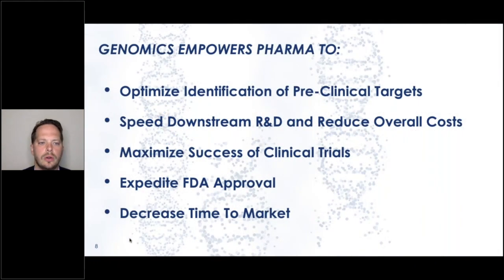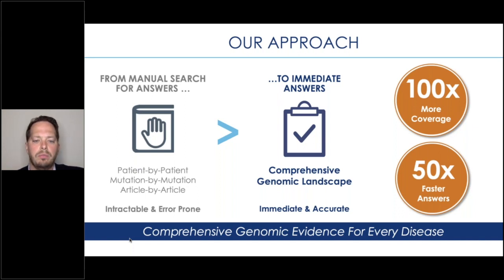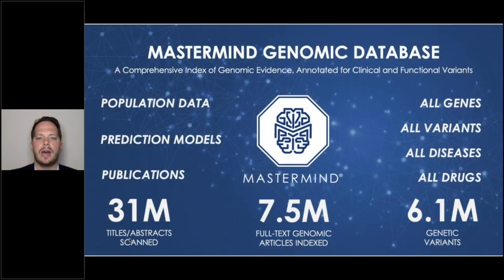Genomenon: Powering Pharma and Clinical Genomics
Genomenon co-founder and Chief Science Officer Mark Kiel, MD, PhD discusses how genomics can be used to provide Pharma with solutions for identifying the genetic drivers and pathogenic mechanisms of diseases, accelerating drug discovery and development at all stages.